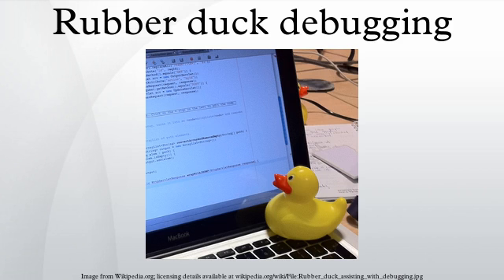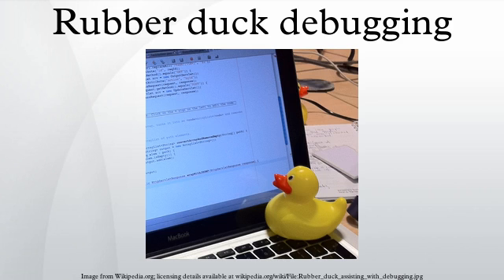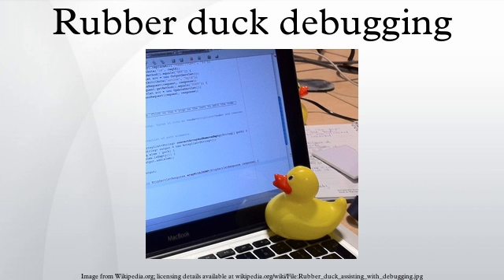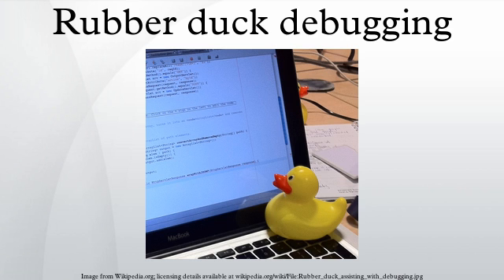Rubber duck debugging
Rubber duck debugging, rubber ducking, and the rubber duckie test are informal terms used in software engineering to refer to a method of debugging code. The name is a reference to a story in the book The Pragmatic Programmer in which a programmer would carry around a rubber duck and debug his code by forcing himself to explain it, line-by-line, to the duck.
Many programmers have had the experience of explaining a programming problem to someone else, possibly even to someone who knows nothing about programming, and then hitting upon the solution in the process of explaining the problem. In describing what the code is supposed to do and observing what it actually does, any incongruity between these two becomes apparent. By using an inanimate object, such as a rubber duck, the programmer can try to accomplish this without having to involve another person.